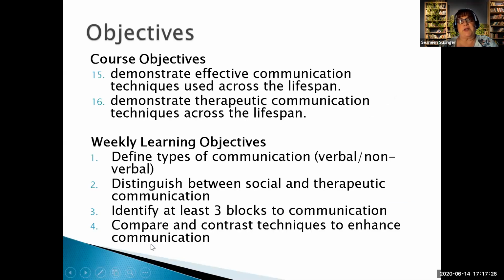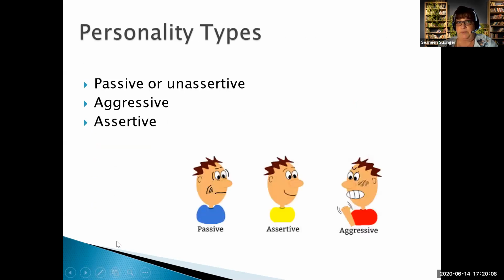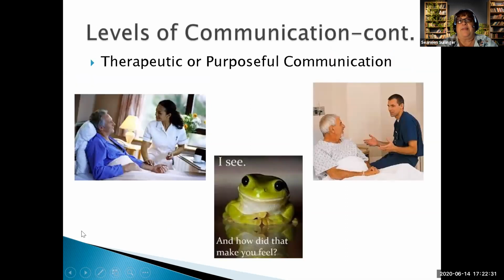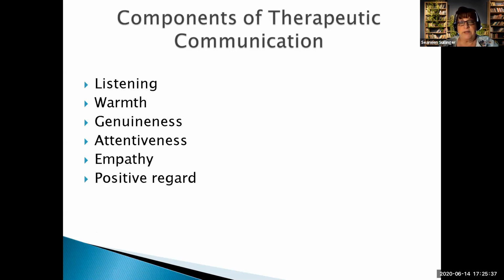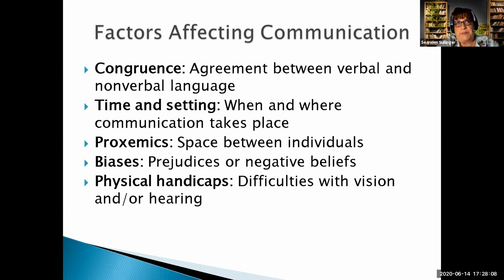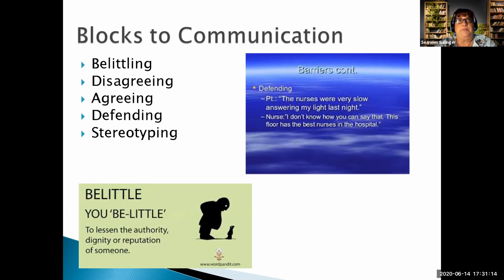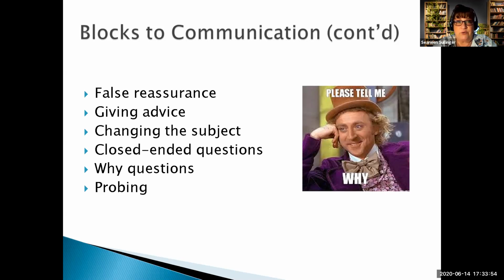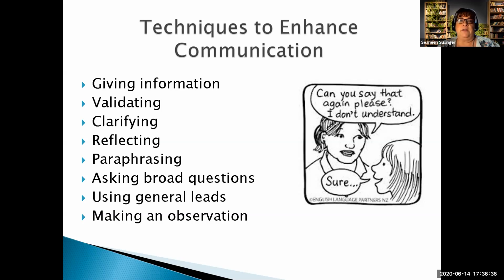Week 1 Lesson on Communication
This video reviews communication as it applies to this course and growth and development.

GMT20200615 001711 Seaneen Su 1920x1080